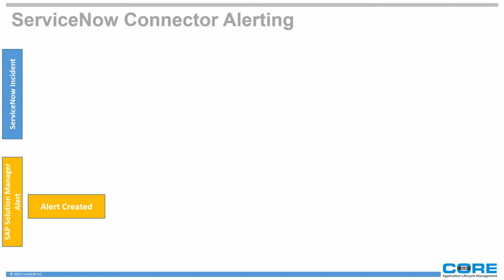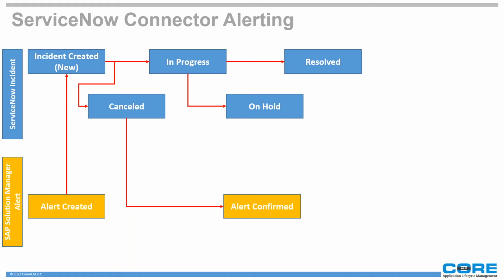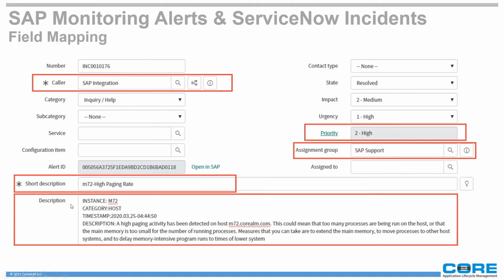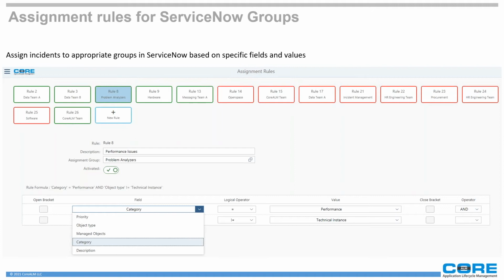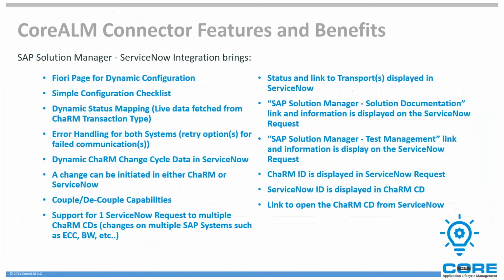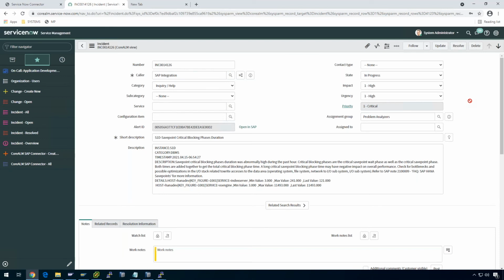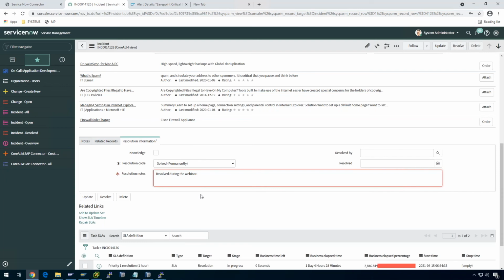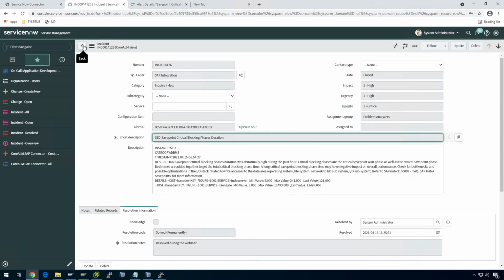ServiceNow Alerting integration with SAP Solution Manager Alerting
🚀 SAP Solution Manager and ServiceNow Integration | Streamlining Your IT Processes

In this video, Donik Mullaademi, SAP Solution Manager Architect at CoreALM, takes you through the seamless integration of SAP Solution Manager and ServiceNow. Discover how this integration can enhance your IT processes, improve incident management, and streamline communication between teams.

🌟 Video Highlights:
Learn about CoreALM's consulting services and their focus on application lifecycle management.
Explore the adapters and connectors developed for ServiceNow and SAP Solution Manager integration.
Understand the functionalities, including alert integration and change management, to optimize your workflow.
Witness a live demo showcasing how incidents are managed in ServiceNow without the need to log into Solution Manager.

🕒 Key Moments:

01:07 Introduction to CoreALM's consulting services
02:37 Overview of ServiceNow Connector and Solution Manager
05:19 ServiceNow Connector Alerting
09:57 SAP Monitoring Alerts and ServiceNow Incidents
15:52 CoreALM Connector Features and Benefits
17:34 Live demo of incident management in ServiceNow

🌟 About CoreALM:
Your only exclusive team of SAP experts! CoreALM focuses on SAP Solution Manager, Focused Build, and SAP Cloud ALM. We extend SAP Solution Manager and Cloud ALM via CoreALM Connectors for ServiceNow, Jira, and Microsoft Azure DevOps, providing an integrated Agile and DevSecOps delivery platform for SAP and Non-SAP.